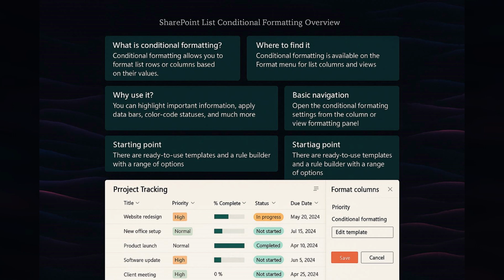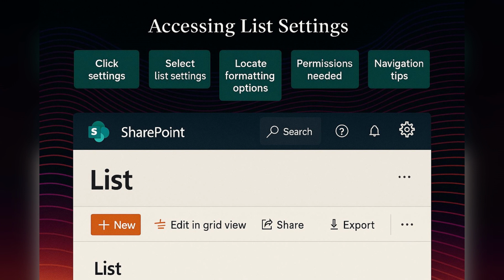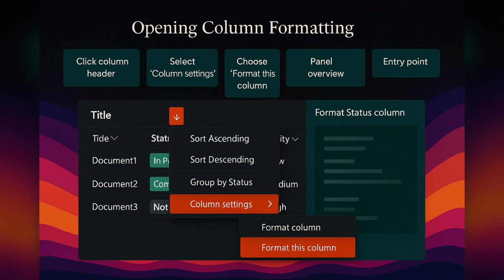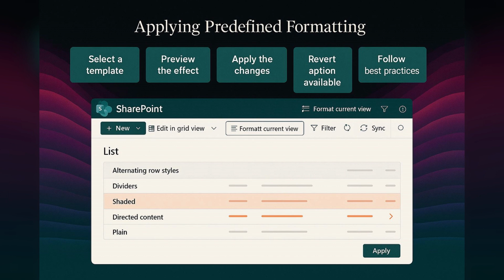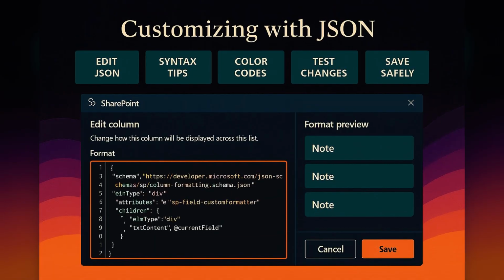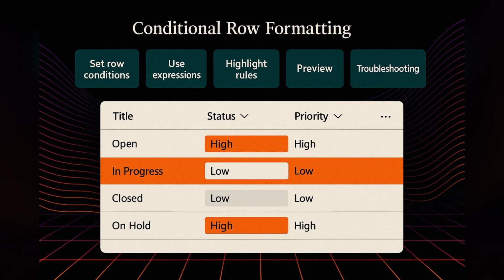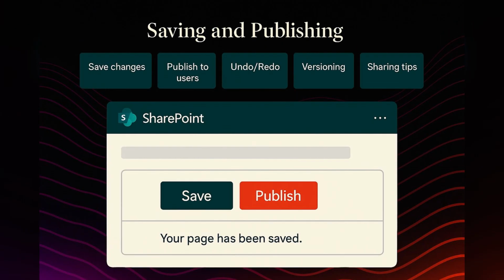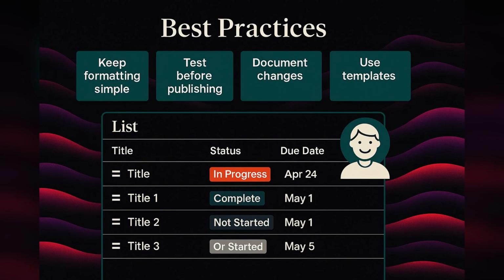Formatting Share Point Lists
MICROSOFT 365 COURSES